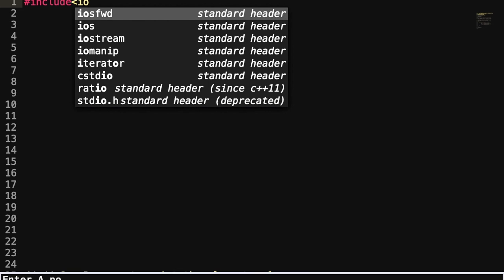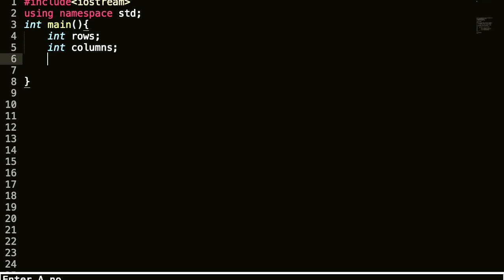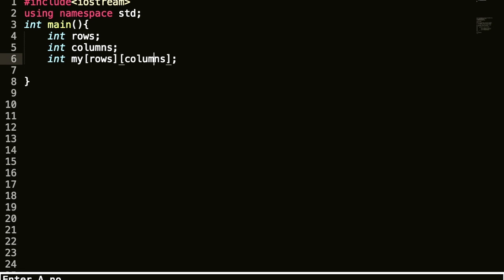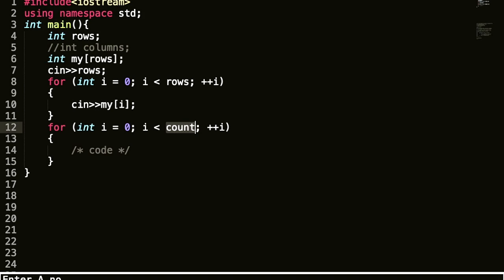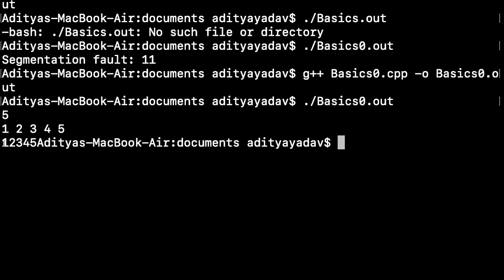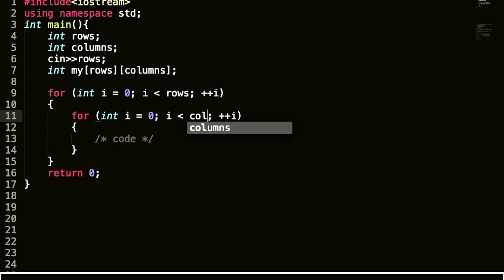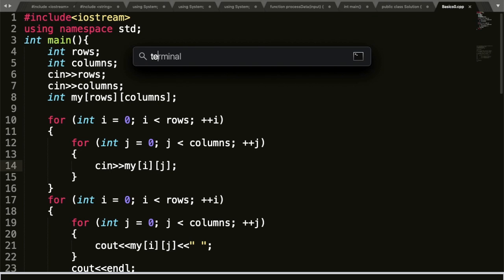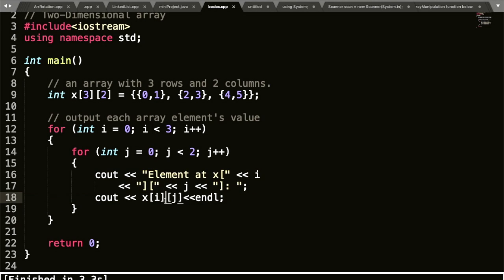Array Implementation || 2-D, 3-D Array || Data Structures || Aditya Yadav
Program for array rotation
Reversal algorithm for array rotation
Block swap algorithm for array rotation
Program to cyclically rotate an array by one
Search an element in a sorted and rotated array
Given a sorted and rotated array, find if there is a pair with a given sum
Find maximum value of Sum( i*arr[i]) with only rotations on given array allowed
Maximum sum of i*arr[i] among all rotations of a given array
Find the Rotation Count in Rotated Sorted array
Quickly find multiple left rotations of an array
Find the minimum element in a sorted and rotated array
Reversal algorithm for right rotation of an array
Find a rotation with maximum hamming distance
Queries on Left and Right Circular shift on array
Print left rotation of array in O(n) time and O(1) space
Find element at given index after a number of rotations
Split the array and add the first part to the end

WE WILL TRY TO SOLVE ALL THESE IN ZERO TO ONE PLAYLIST.
THANKS

A two-dimensional array is implemented as an array of one-dimensional arrays. This is not as awful as you might think. It is an extension of what you already know about the one-dimensional array of objects. The declaration

int[][] myArray;    // 1.
declares a variable myArray which in the future may refer to an array object. At this point, nothing has been said about the number of rows or columns.

To create an array of 3 rows do this:

myArray = new int[3][] ;  // 2.
Now myArray refers to an array object. The array object has 3 cells. Each cell may refer (in the future) to an array of int, an int[] object. However none of the cells yet refer to an object. They are initialized to null.

One way to create row 0 is this:

myArray[0] = new int[3] ;  // 3.
This creates a 1D array object and puts its reference in cell 0 of myArray. The cells of the 1D array are initialized to 0.

A previously constructed 1D array can be assigned to a row:

int[] x = {0, 2};
int[] y = {0, 1, 2, 3, 4} ;

myArray[1] = x ;
myArray[2] = y ;          // 4.
The rows do not need to have the same number of cells.

The preceding statements construct the 2D array step-by-step. Usually, you would not do this.